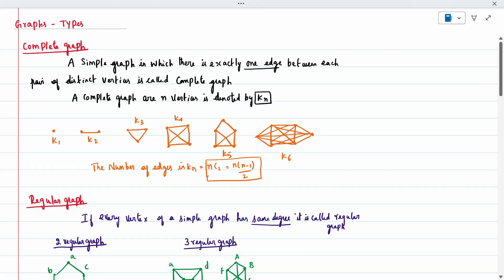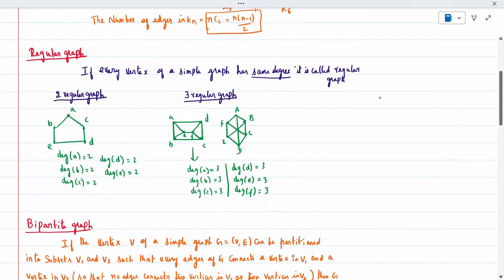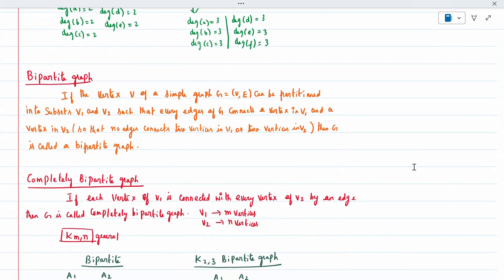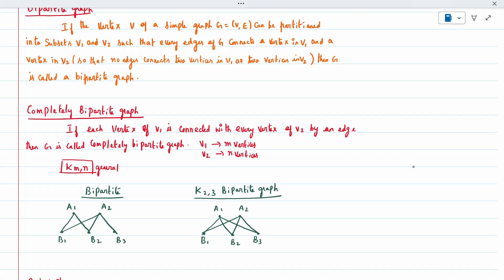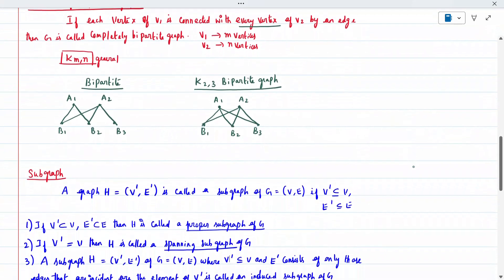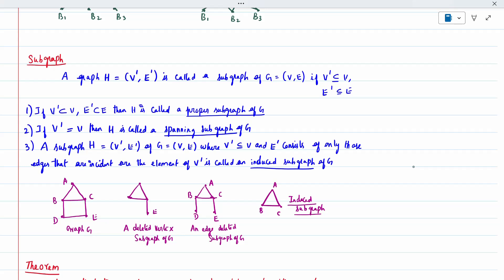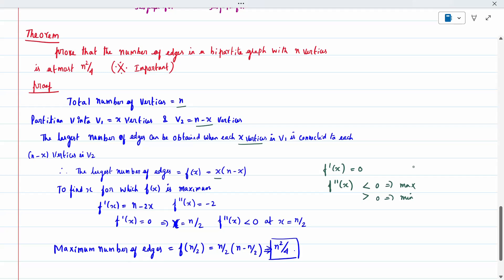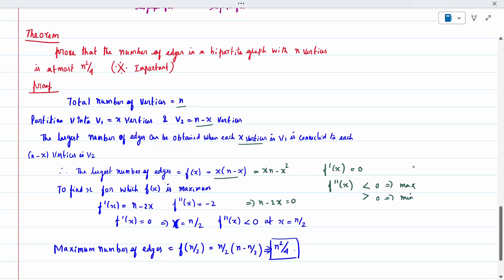3. Types of Graphs Definitions - - Discrete Mathematics